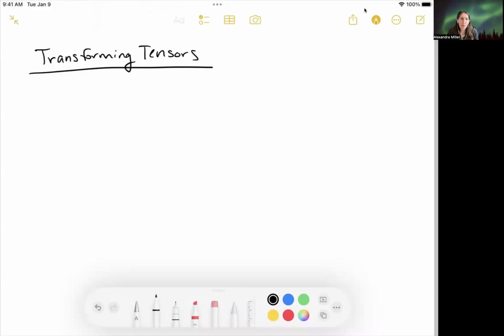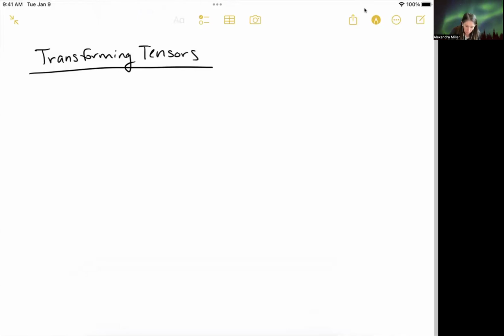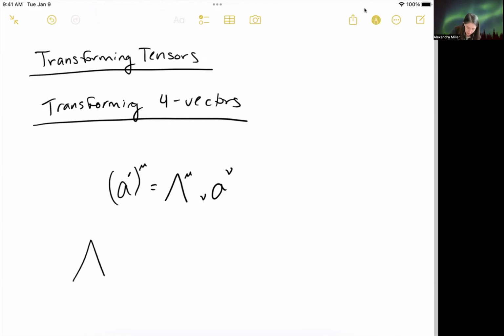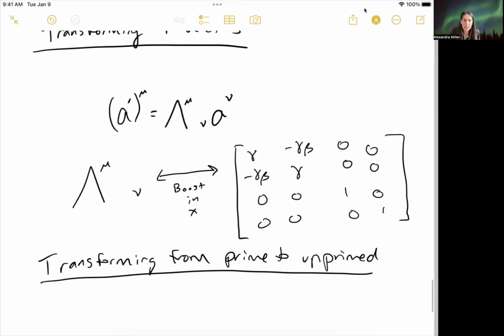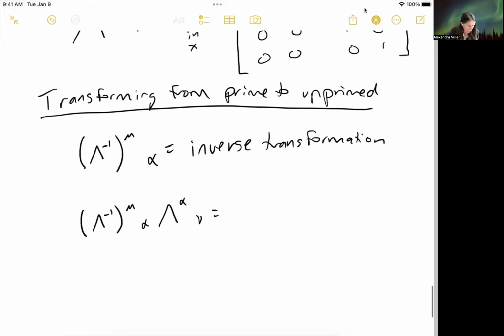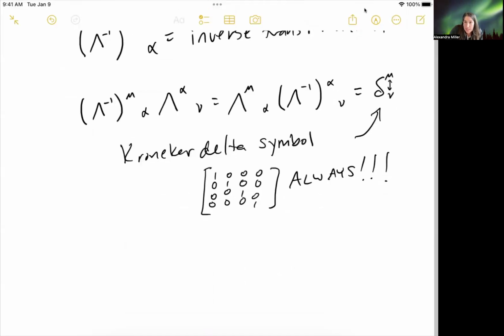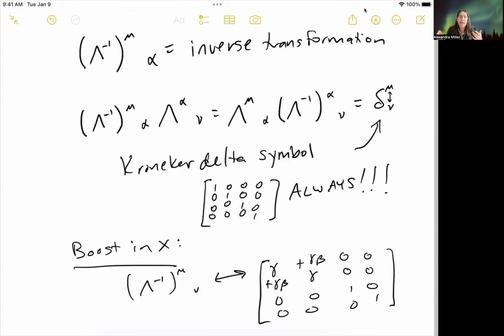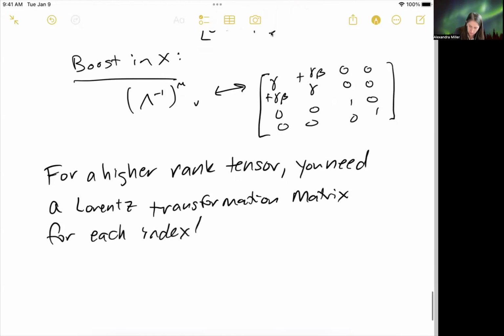3.3 Tensor Transformations